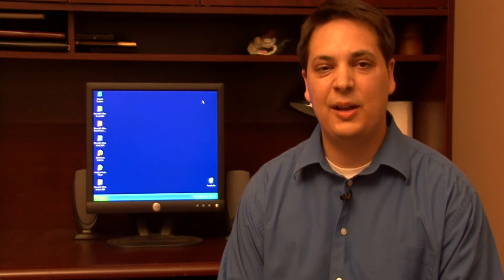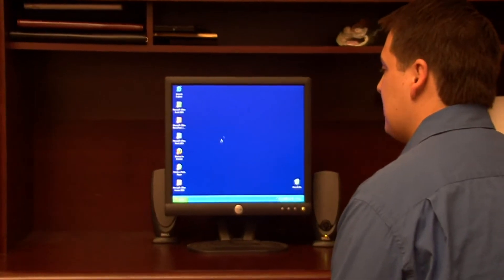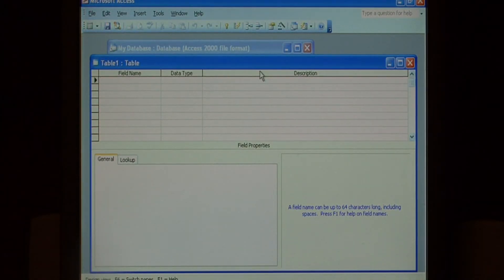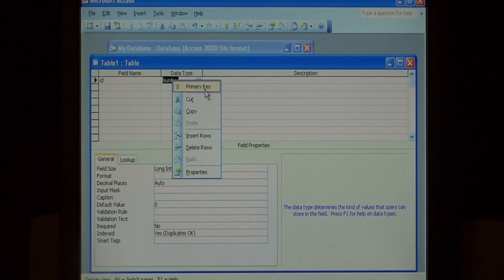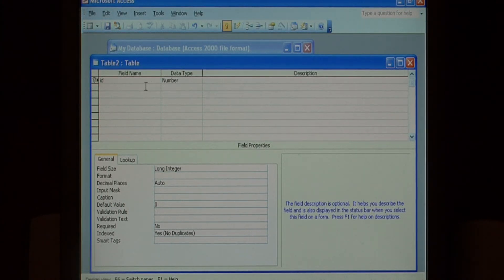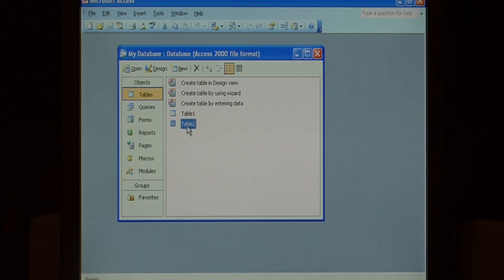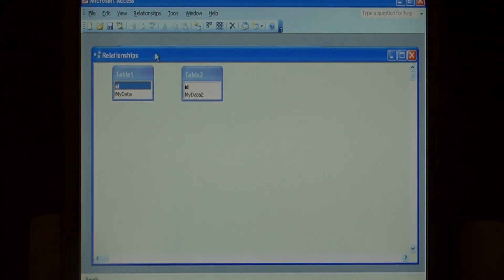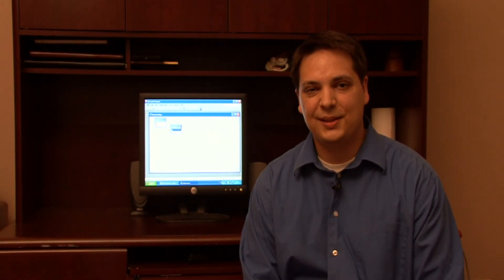Computer Skills & Shortcuts : How to Add a One-to-Many Database Relationship in Microsoft Access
Adding a one-to-many database relationship in Microsoft Access involves many steps using the Tools and Relationships menus but is a simple process. Create database relationships in Microsoft Access with an IT specialist in is free video on computer software.